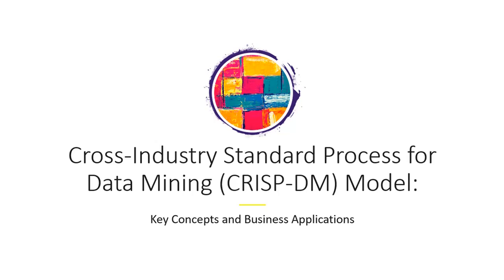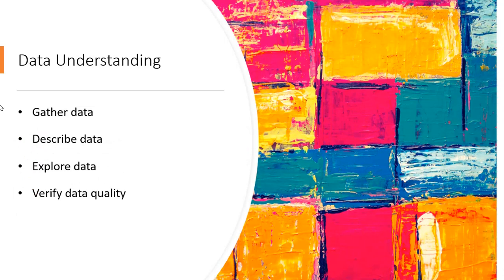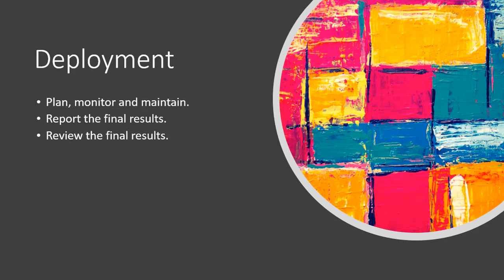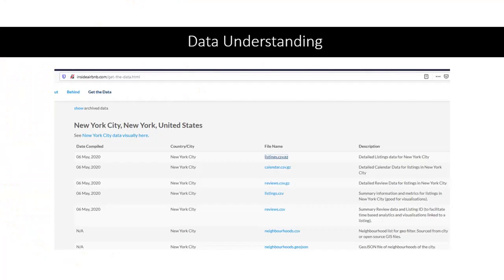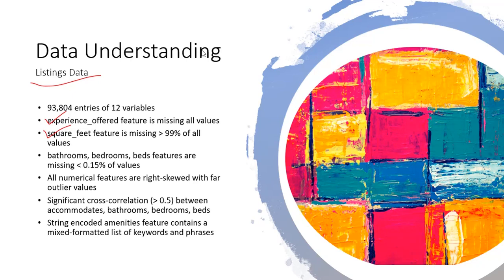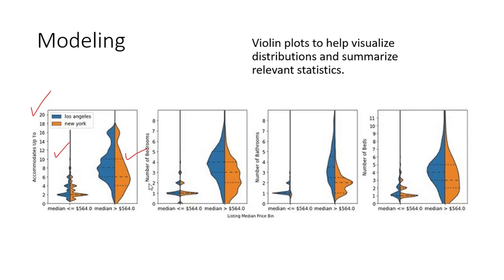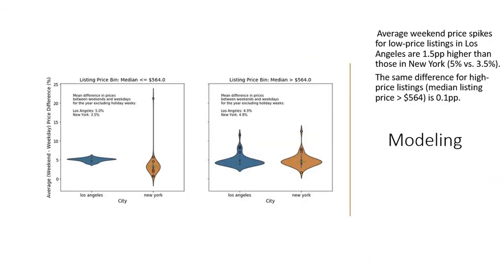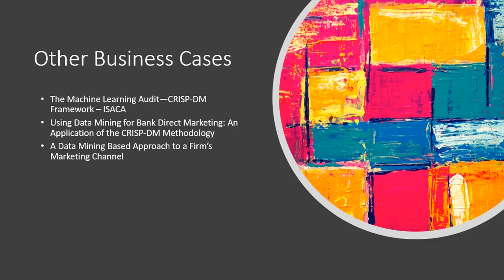This video includes key concepts of CRISP-DM and using it in a data mining case study of Airbnb.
The CRISP-DM process was used to analyze the differences in Airbnb listings and price trends between Los Angeles and New York.

CRISP-DM helped us organize efficient data mining workflow and ensured that our analysis was relevant, sufficient, readable, and reproducible.

This video explained how CRISP DM was used in a published case study.